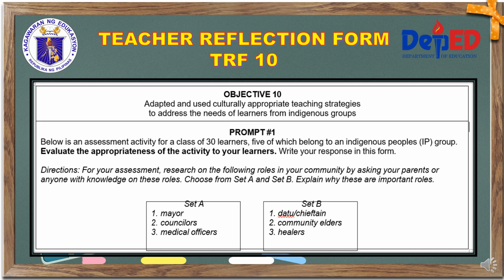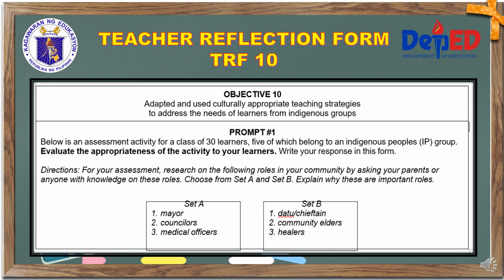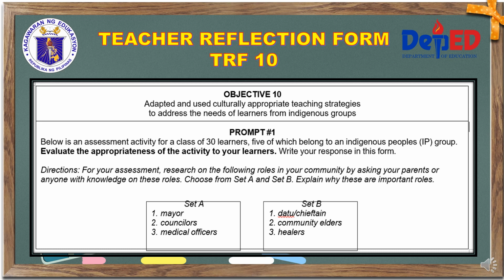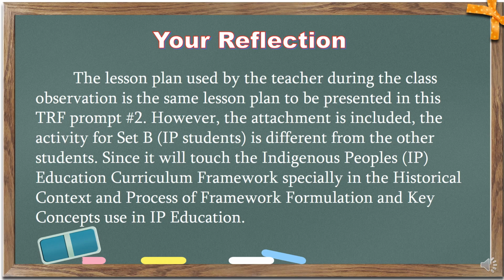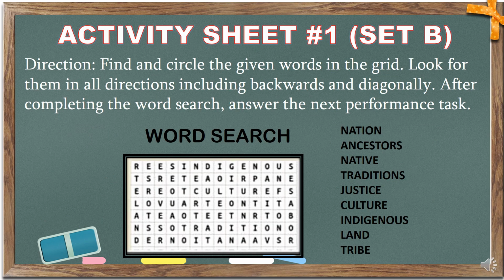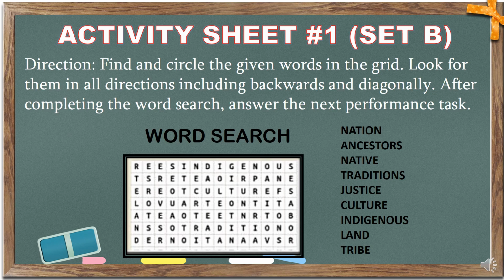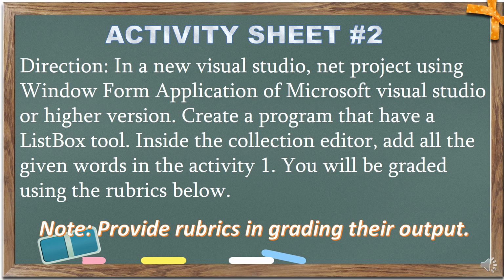PAANO SAGUTAN ANG TRF OBJECTIVE 10 PROMPT #1 & #2 II NEW GUIDELINES DEPED ORDER NO. 7 S. 2023